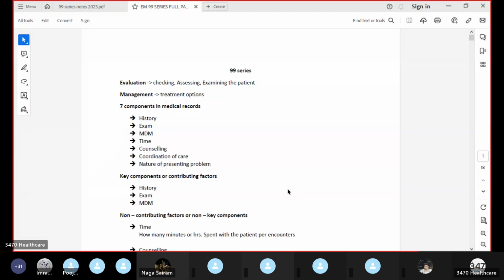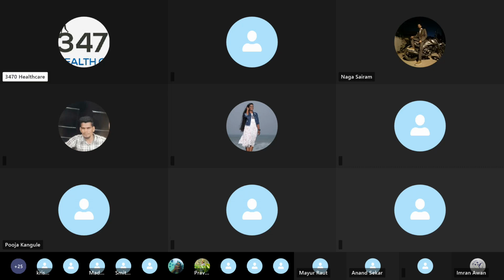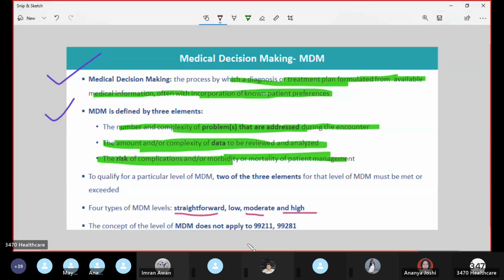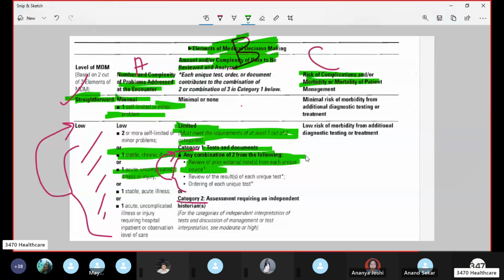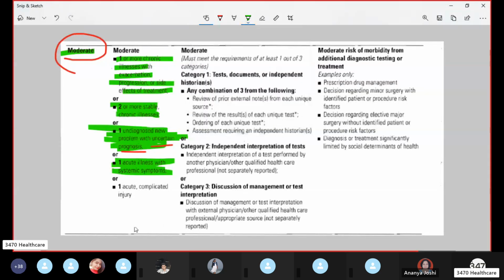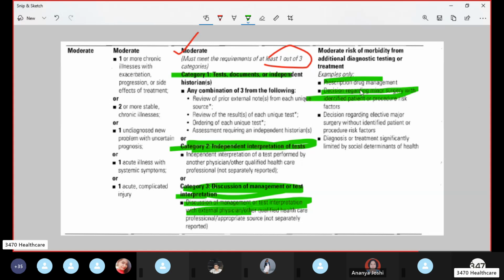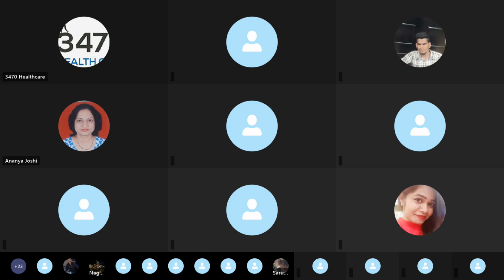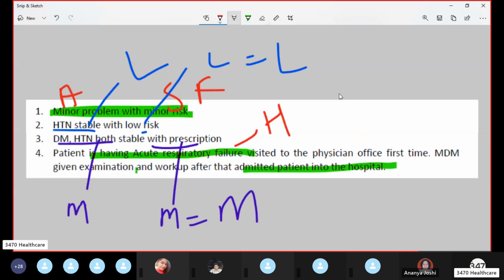23 July 2024